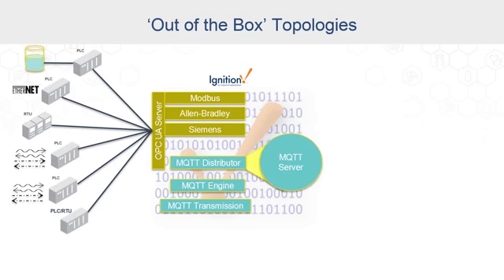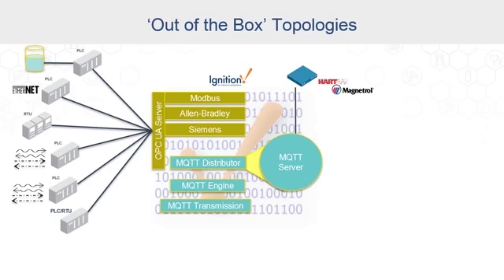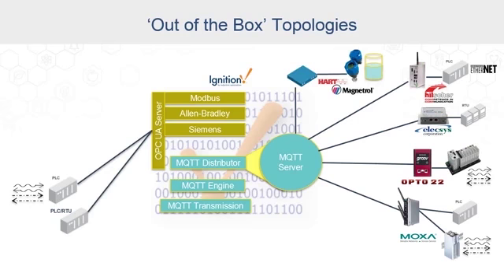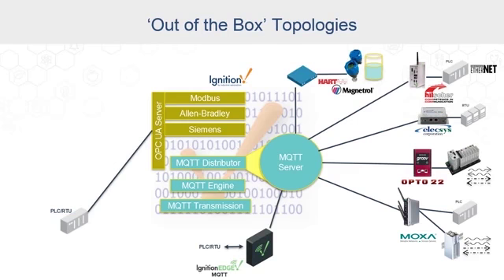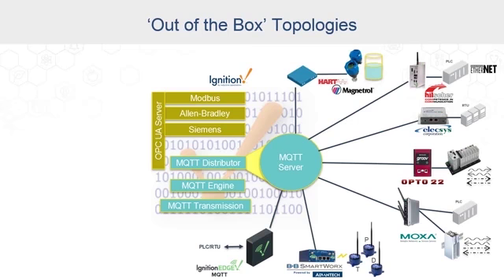Migrating to an MQTT Architecture